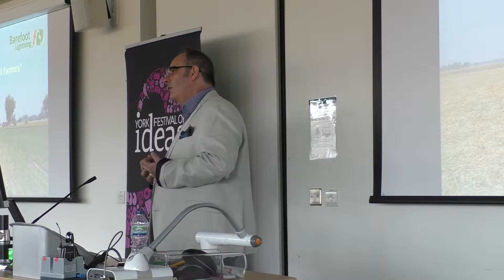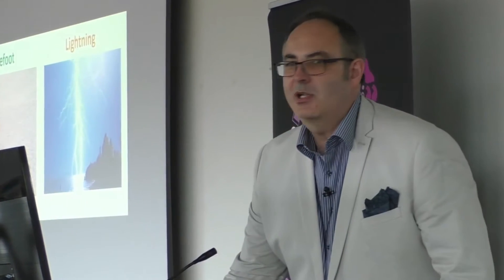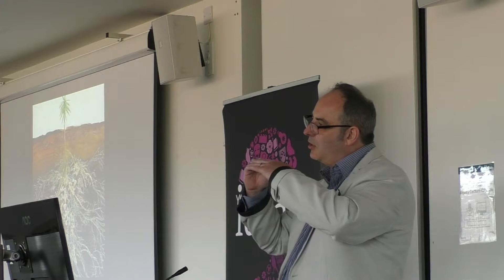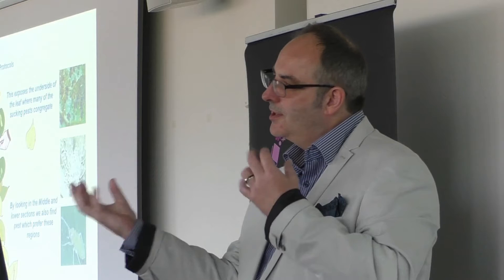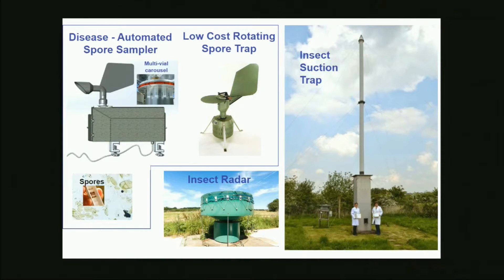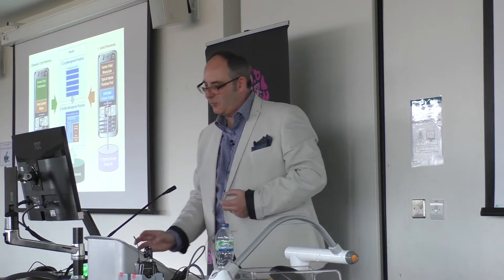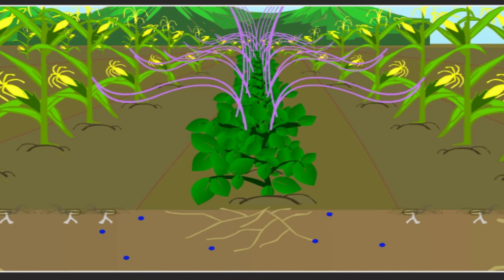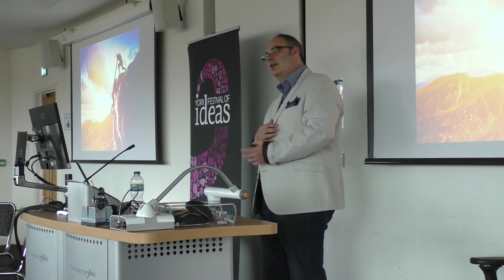York Festival of Ideas 2018 - Space, Traps and Animated Apps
Ecopreneur Simon Holland takes you on a journey to explore how satellites, environmental science and large scale insect traps can be combined with animations to help farmers in developing countries.

Get a taste of not only how science and the arts collide in these type of projects, but also how we can help transform the livelihoods of some of the most in-need in society whilst simultaneously improving the environment.

The Institution of Engineering and Technology, North Yorkshire, are proud to Sponsor the York Festival of Ideas 2018.